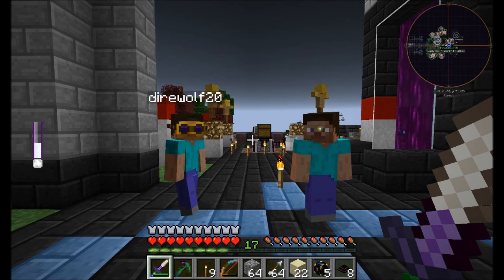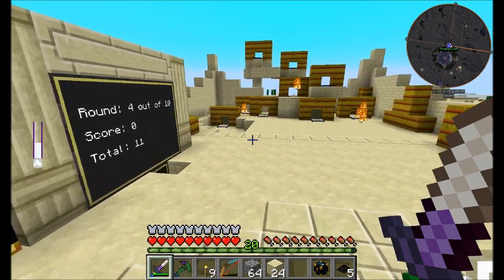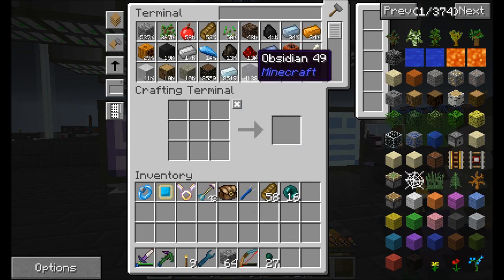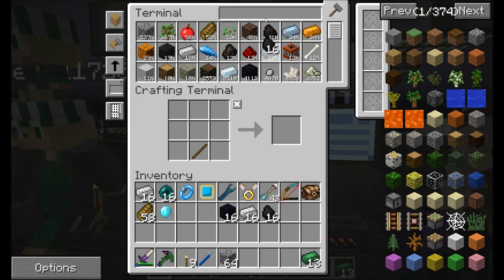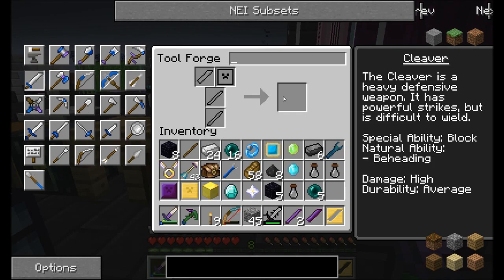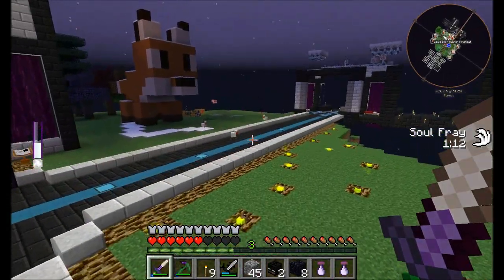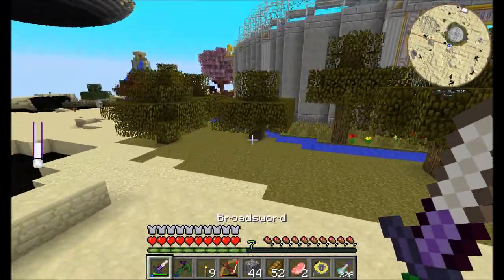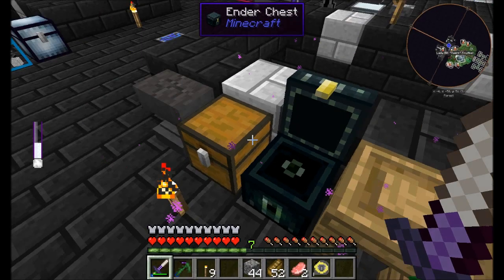Server Play S7E56 EnderIO Progression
Wrapping up the archery game, and then back to EnderIO!